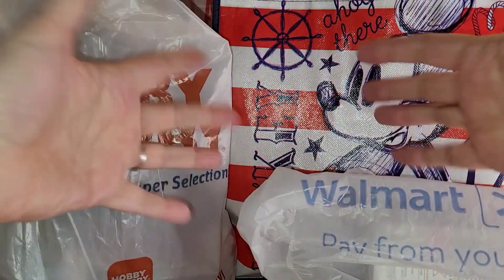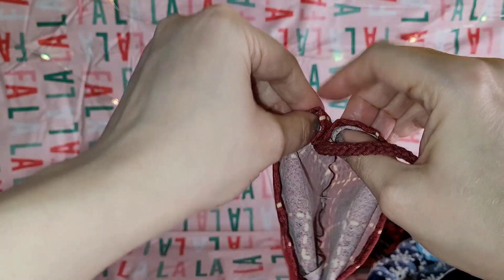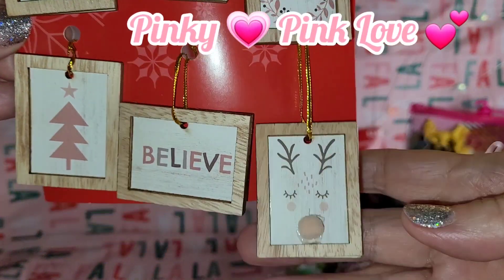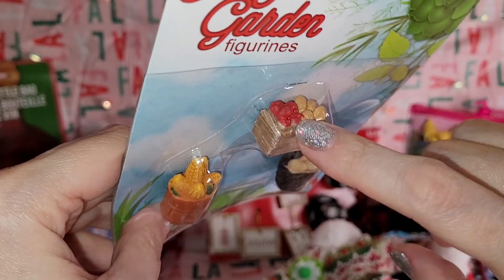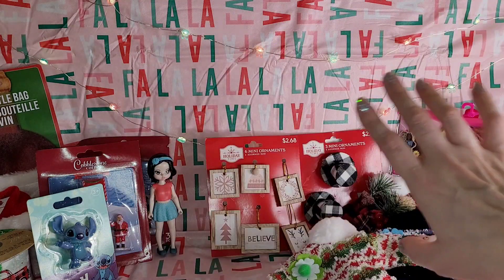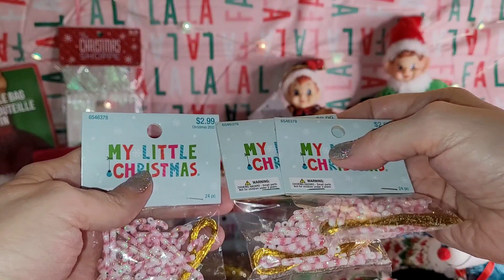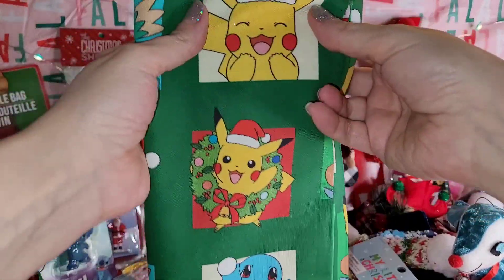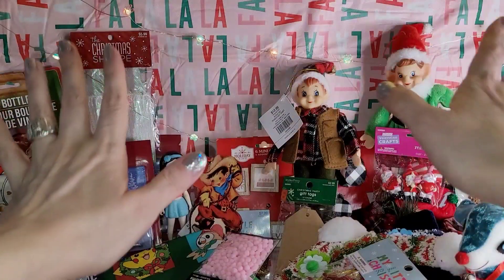Adult Doll Collector 😃💗 Huge 90% off Dolly Goodness Haul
Doll Collector 😃💗 Huge 90% off Dolly Goodness Haul